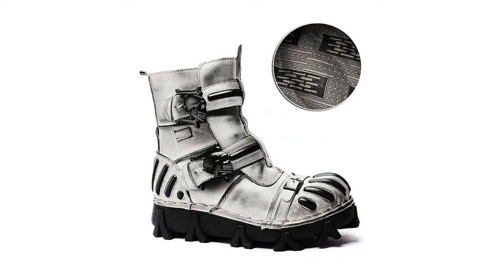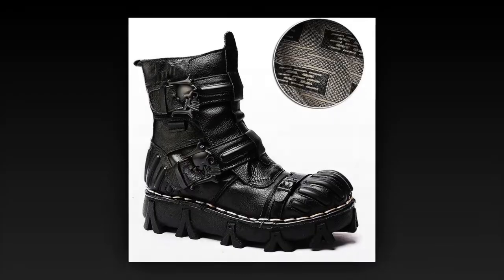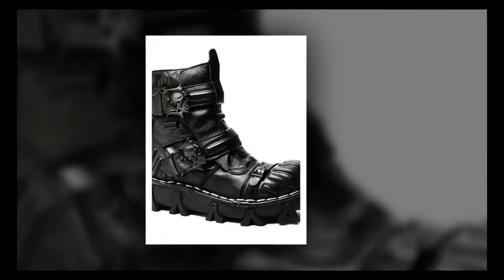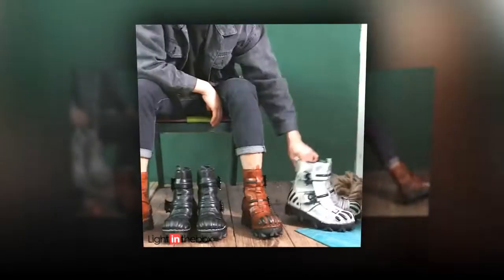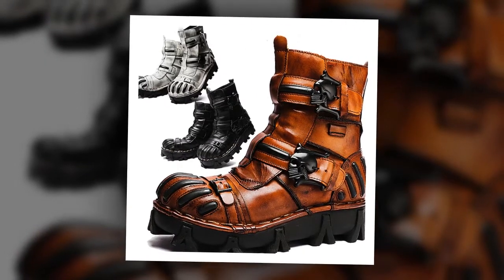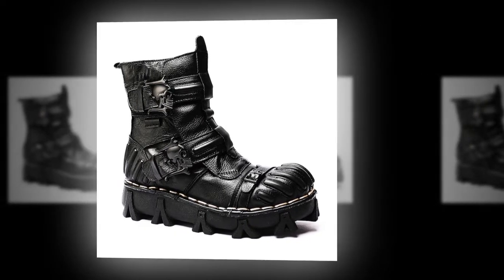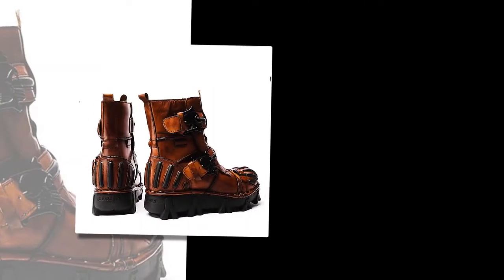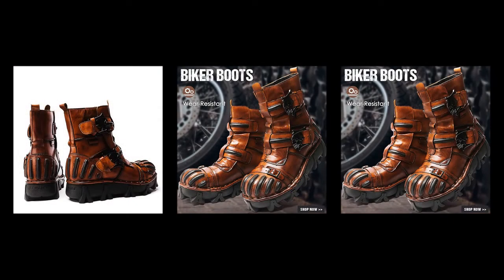Outdoor Ready: Boots for All Your Adventures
Be prepared for any adventure with our outdoor-ready boots. Made from durable leather and cowhide, these boots provide excellent support and protection. The comfortable fit and stylish design make them ideal for hiking, cycling, or everyday wear, ensuring your feet stay safe and comfortable.